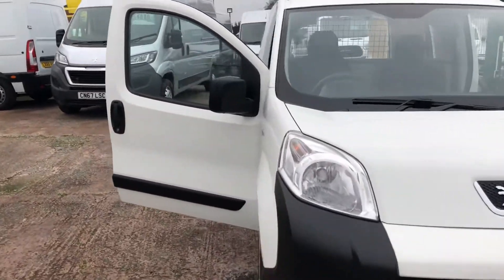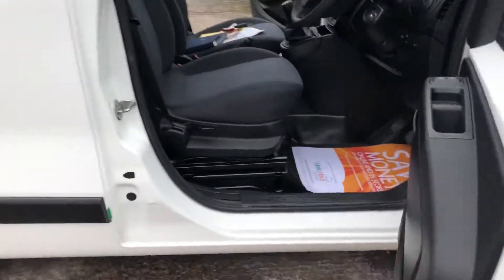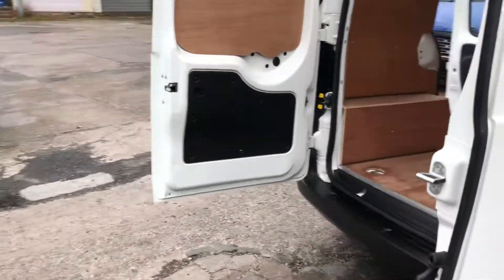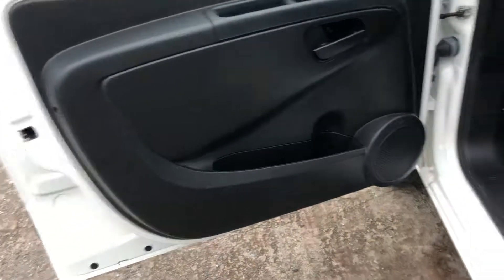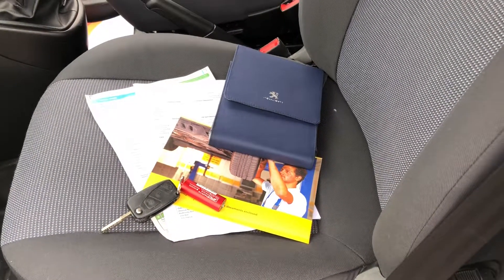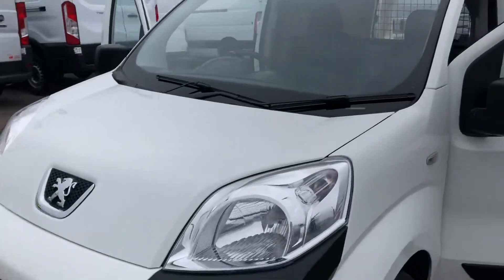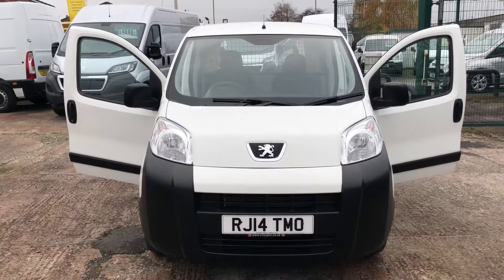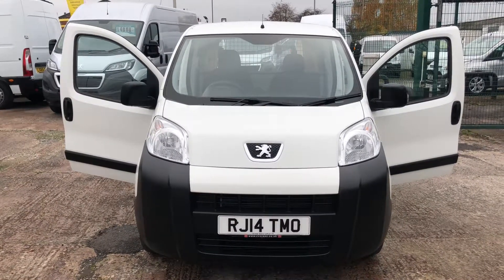Peugeot Bipper RJ14 TMO